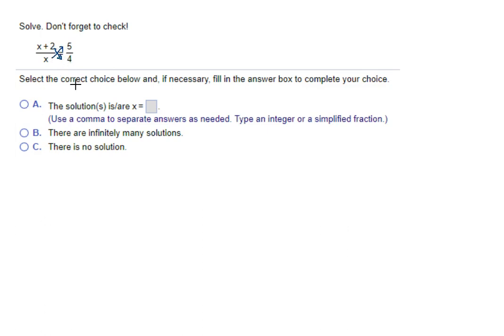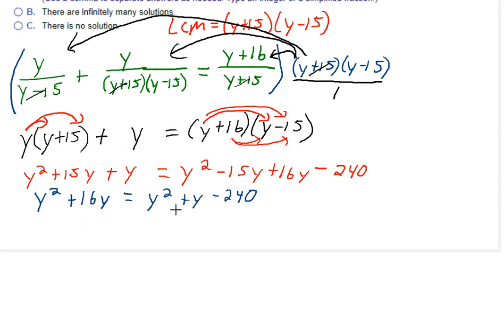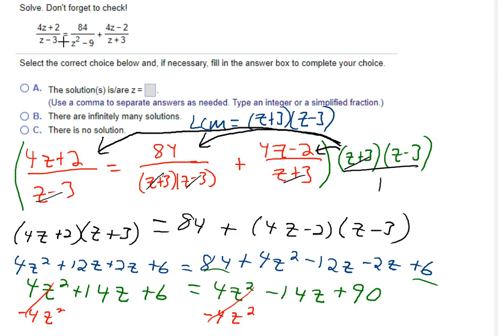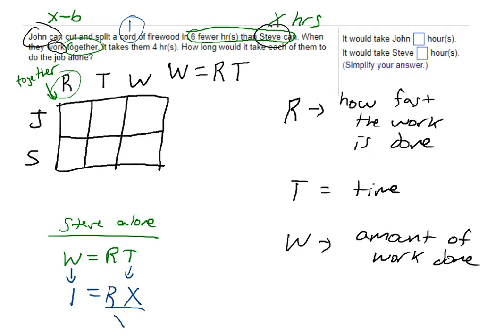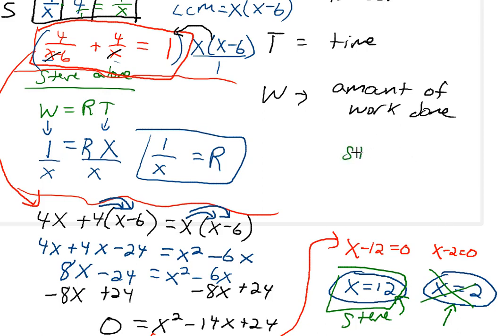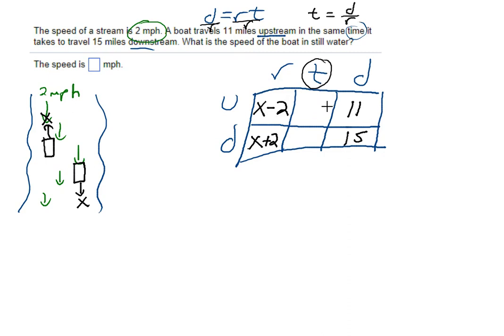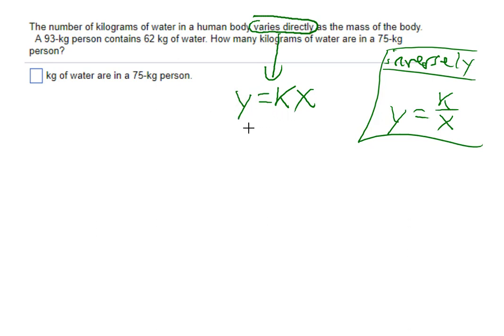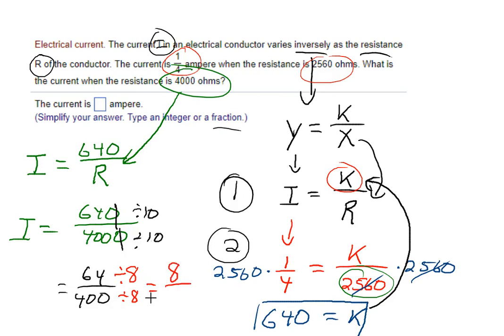Intermediate Algebra Exam 5 Review Part 2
Solving rational equations, word problems, variation problems